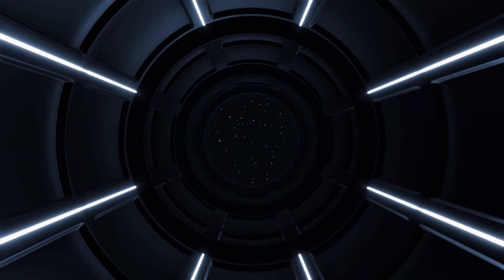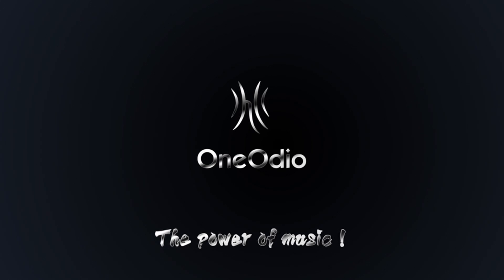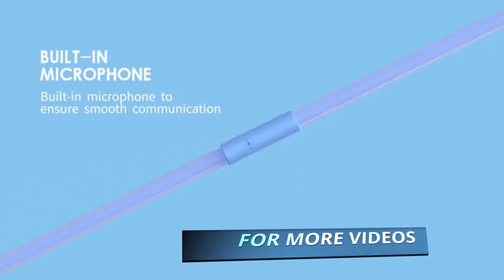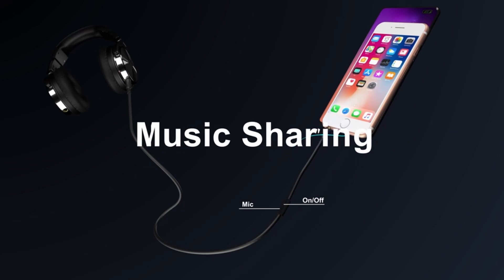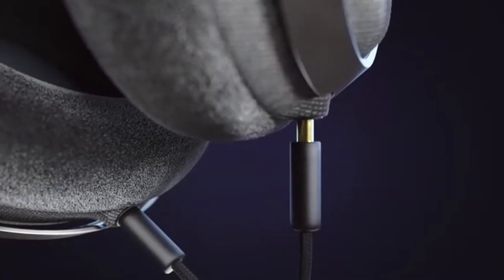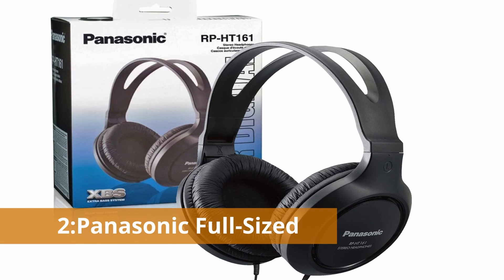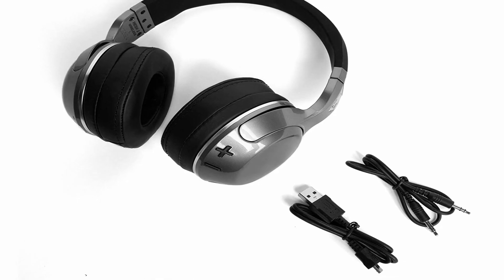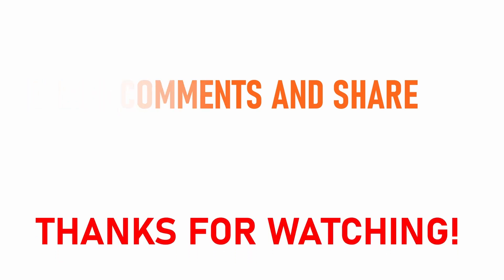Best Over Ear Headphones Under $50!🎧🔥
Welcome beautiful people, Let's talk about the 5 best over ear headphones under $50 2021! I have made a list of the best over ear headphones under $50 which will help you decide which one to choose.

I have prepared this video guide for the best over ear headphones under $50 2021 to give you the ins and outs to help you make the right choice. So let's get started.
Isn't it true that when we buy technology, we always test the sound to see if we like it? With that in mind, I'm sure many of you are on the lookout for the ideal over-ear headphones to customise your listening experience.
These circumaural headphones cost less than $50 and are suitable for daily usage. They offer a pleasant listening experience, as well as excellent sound quality and superior noise isolation.
Appreciate the excellent audio quality! With the Oneida Studio monitor closed-back headphones, you may enjoy unparalleled comfort. Large, 50 mm loudspeaker drivers combine with strong metal magnets to produce stereo Hifi sound with powerful bass, clear vocals, and crisp high tones.
This was created to provide the best possible listening experience! This model was created from the inside out to produce an immersive sound experience. This design has an urban, fashionable, and stylish feel about it.
The SR850 headphones are said to use drivers from more costly audiophile headphones, giving them a powerful bass, clear midrange, and a dazzling treble.
It's no surprise that these guys prefer bass. Hash 2 has a strong low-end response that works well with certain genres, However, they fall short in the middle and treble, where there is a perceptible loss of information. Nonetheless, they're enjoyable to listen to.
This Panasonic headphone alternative has a stylish design. If you're searching for a pair of headphones that are both economical and vintage, this is a perfect choice. It's also highly portable, with a lengthy wire that you can plug in and relax wherever you choose in the house.
The twin 30 mm neodymium driver with a maximum power input of 1000 MW powers it. As a result, it complements a superb frequency response for all sorts while keeping bass sounds and other mid-range tones in harmony.